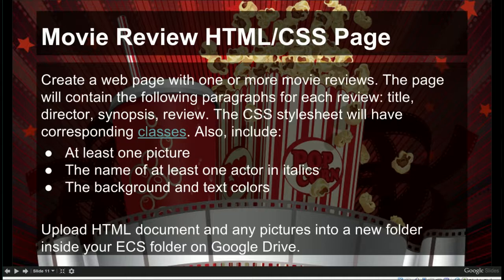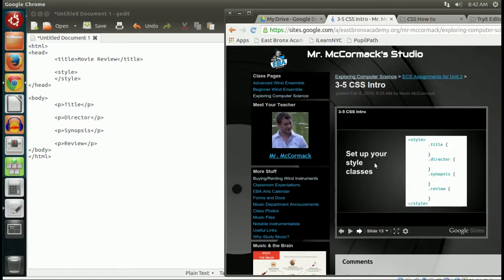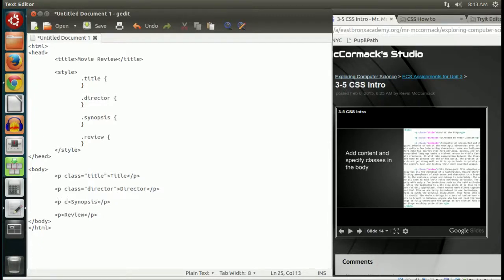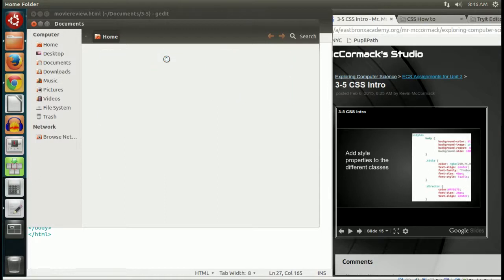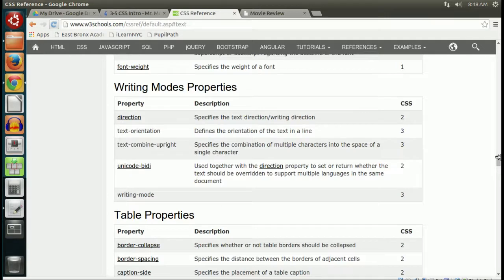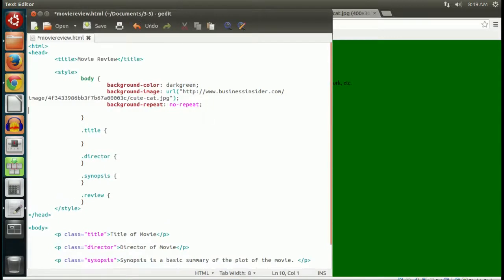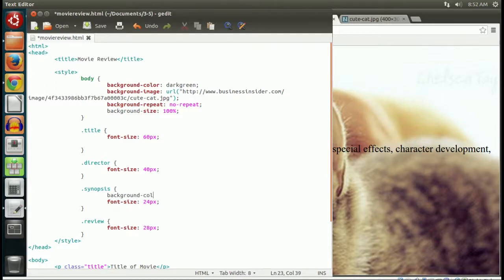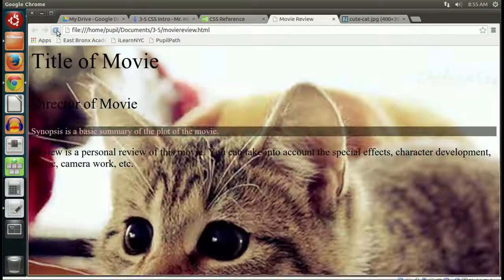ECS Unit 3 Lesson 5: CSS Intro Part 2